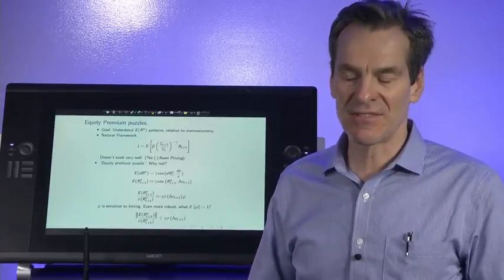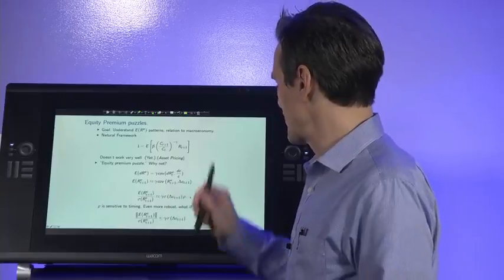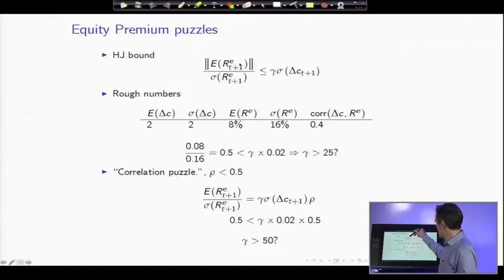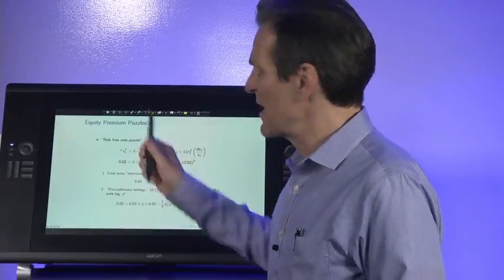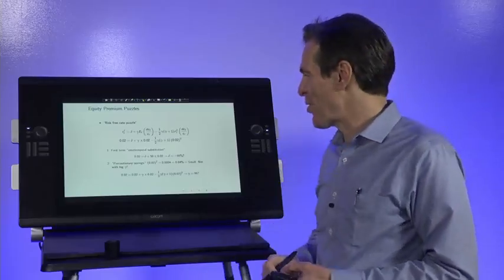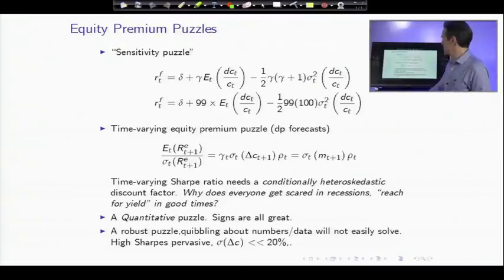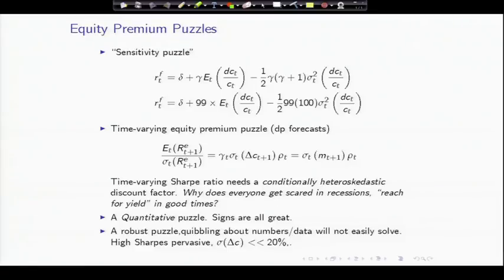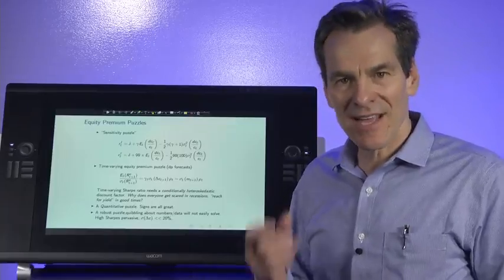4.1 Equity Premium Puzzles